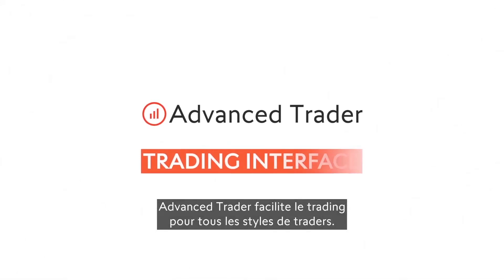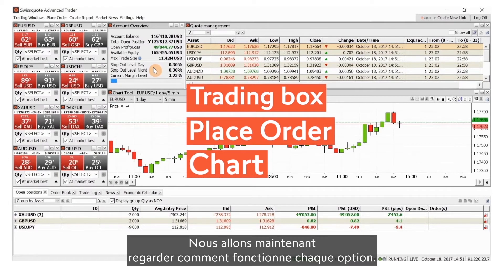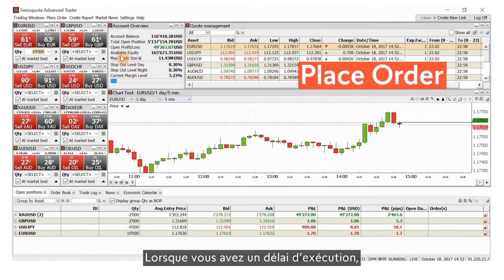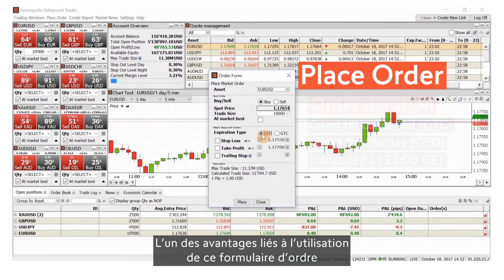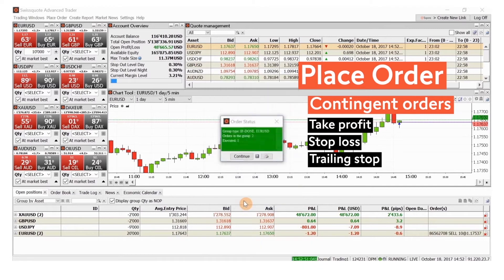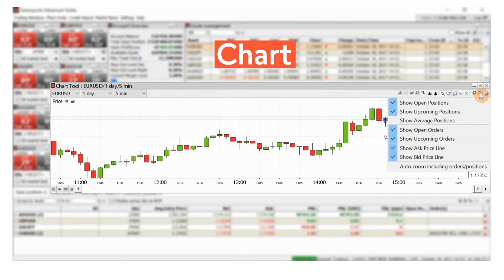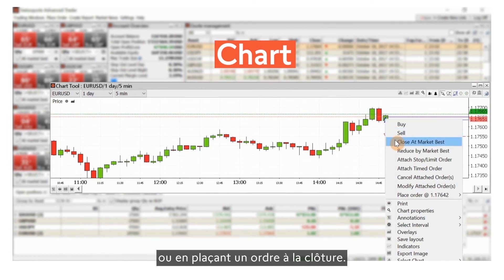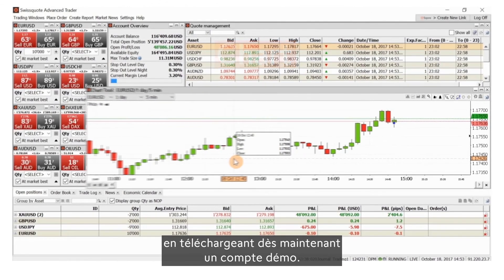Apprenez à trade le Forex – 23. Advanced Trader: interface de trading | Swissquote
Advanced Trader facilite le trading pour tous les styles de traders. Dans cette courte vidéo, vous allez découvrir les options de la plateforme. Quand vous décidez d’ouvrir une position, vous pouvez utiliser trois méthodes différentes: la Trading Box, placer un ordre ou trader directement à partir du graphique. En regardant la vidéo, vous apprendrez comment chaque option fonctionne. Rendez-vous dans notre Centre d’apprentissage pour en savoir plus sur le trading sur le Forex

Le trading des devises et des CFD comporte un degré de risque élevé.

Nous évoluons sans cesse. Découvrez notre marque, nos collaborateurs et notre philosophie